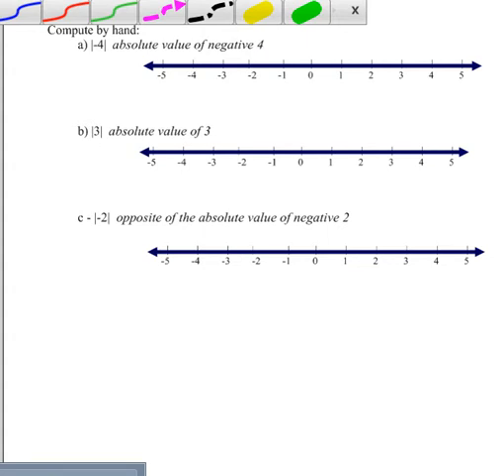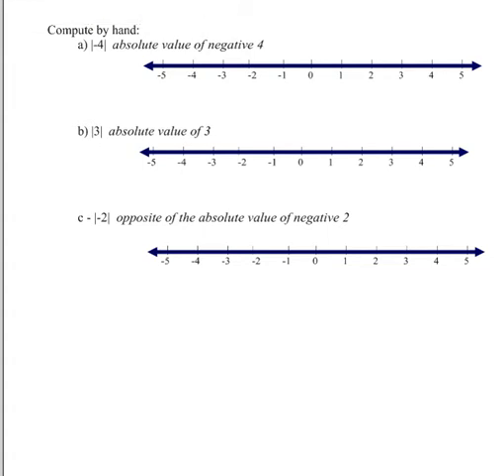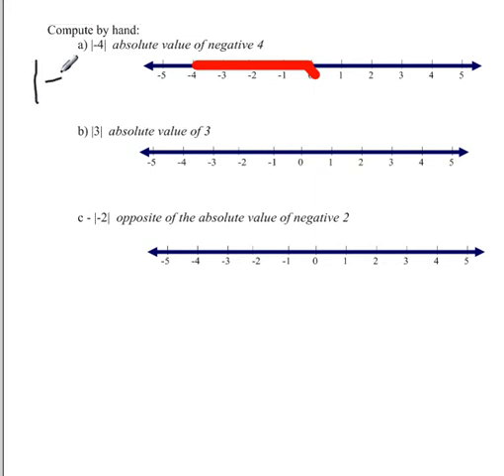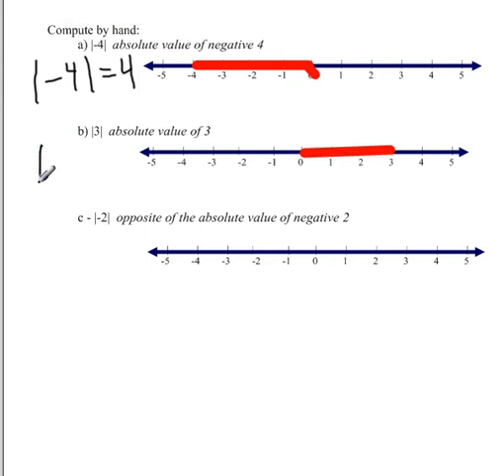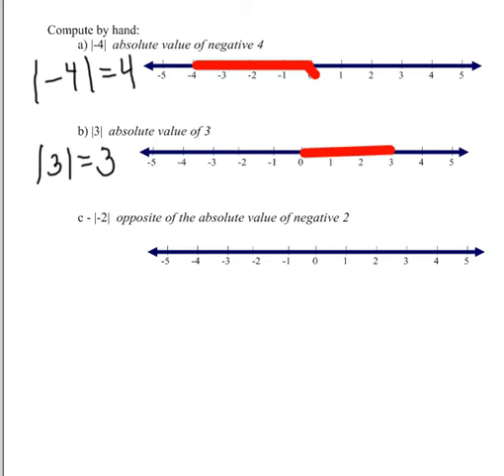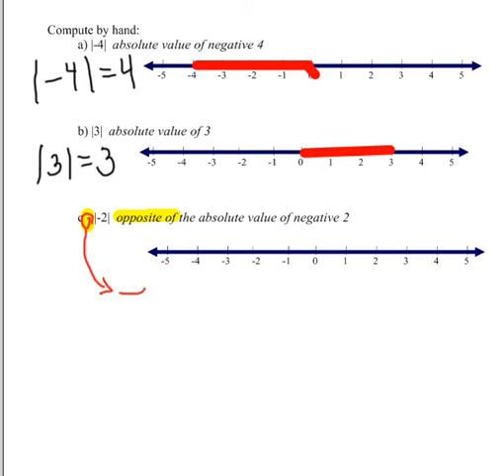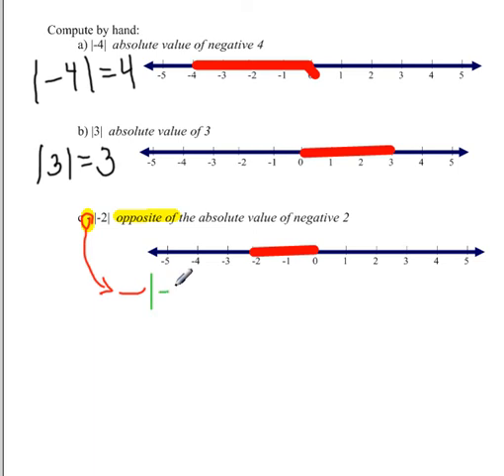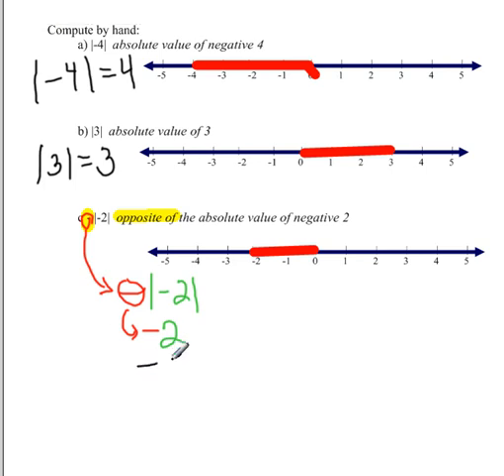Find the absolute value of -4, 3, and -2